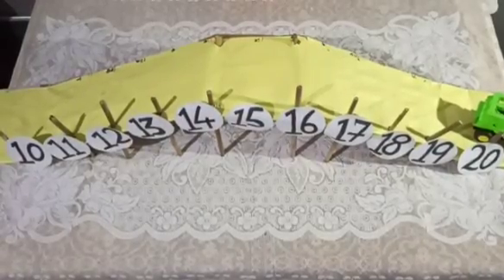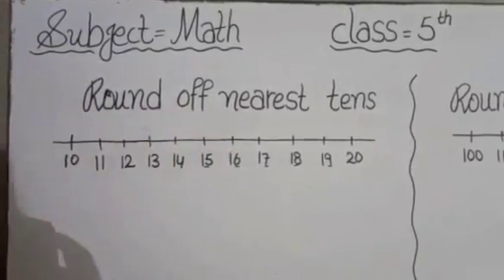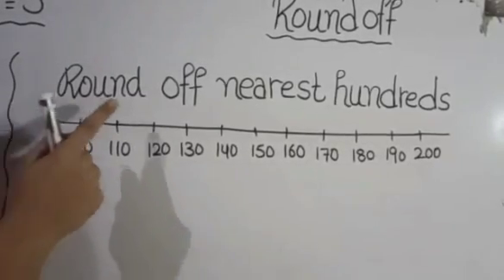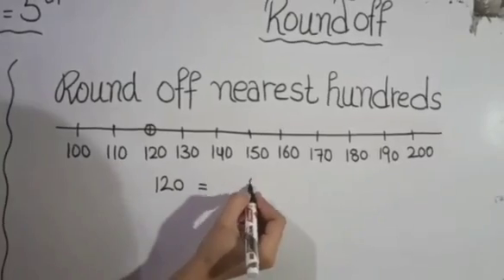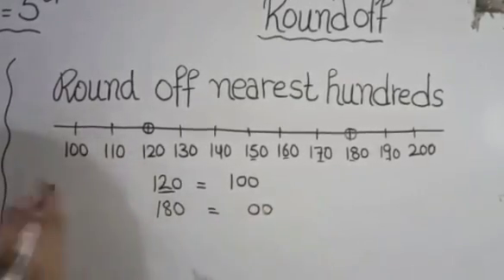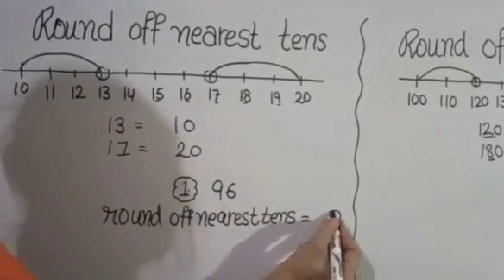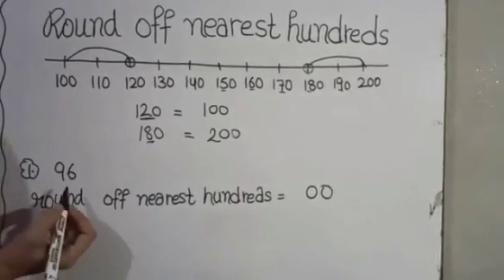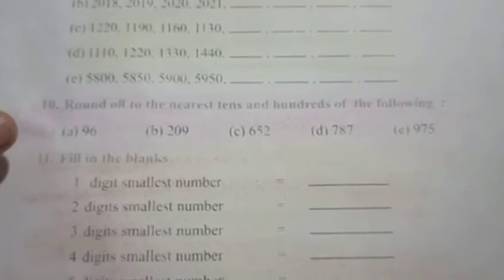To understand how to round off the numbers to the nearest tens and to the nearest hundred in English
1. To understand round off the numbers to the nearest tens and to the nearest hundred .
2. To find out next numbers or series with the help of currency notes .

Ques no. - 10